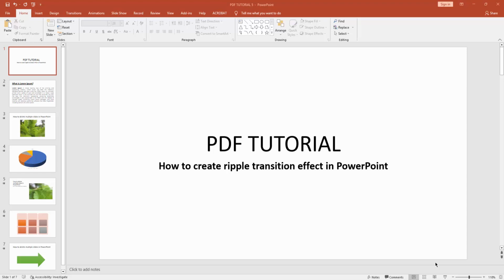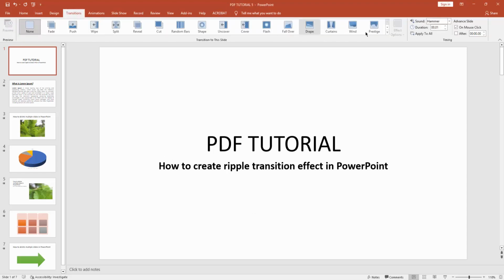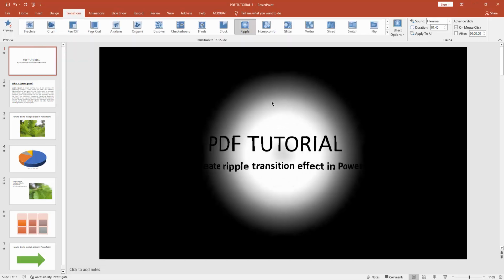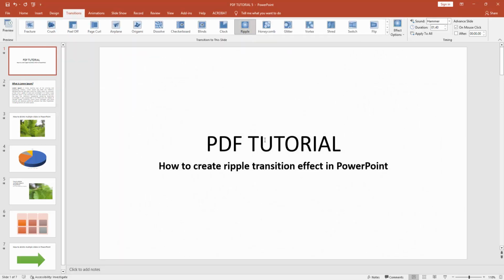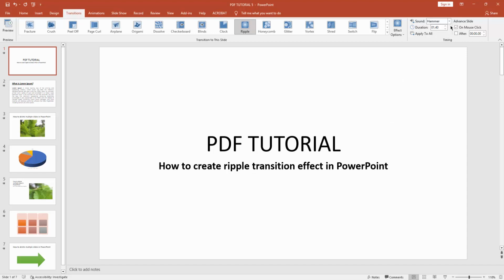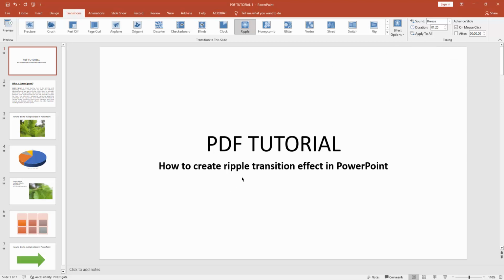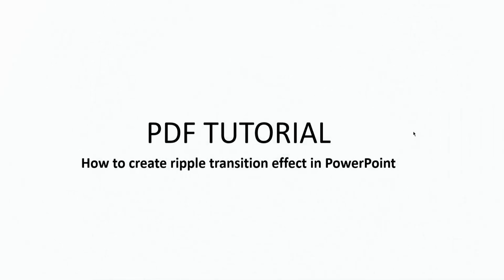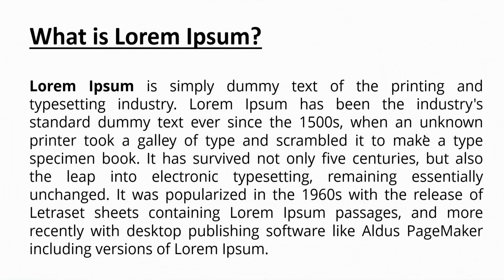How to create ripple transition effect in PowerPoint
Assalamu Walaikum,
In this video I will show you, How to create ripple transition effect in PowerPoint.  Let's get started.